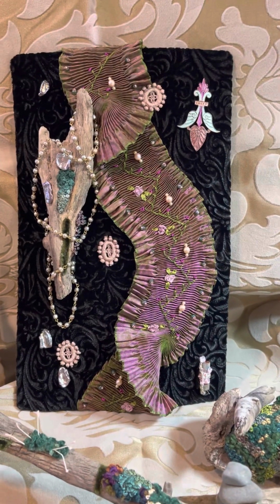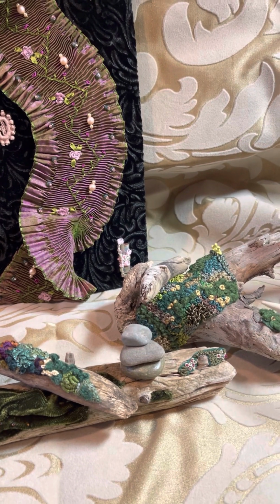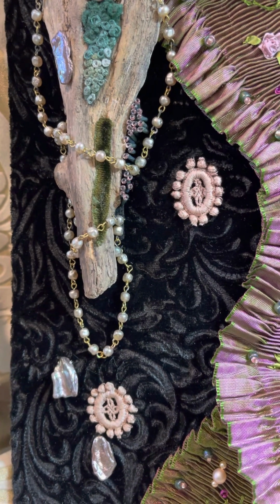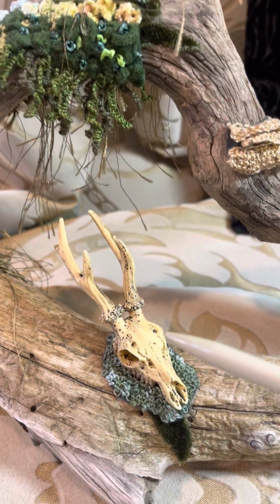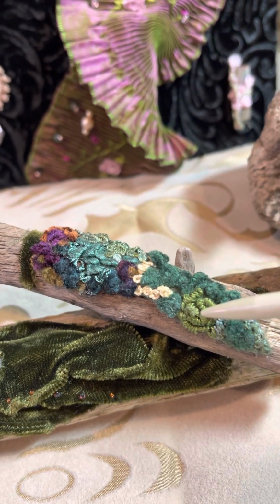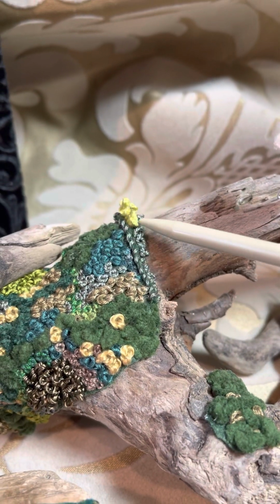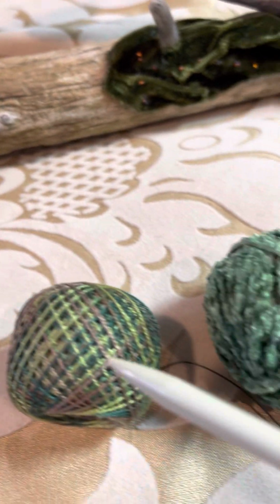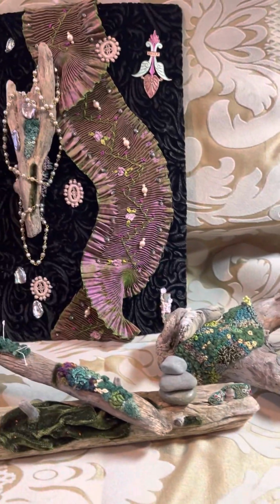January 25, 2023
Betty Fikes Pillsbury has a discussion on stitching on driftwood